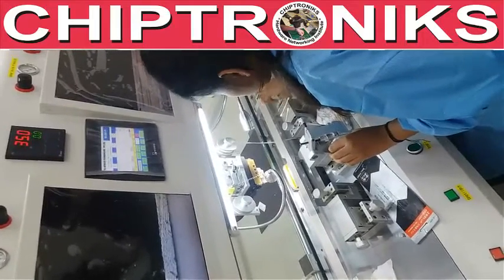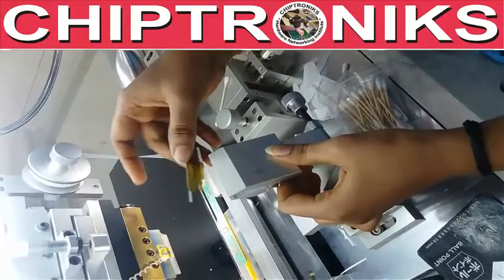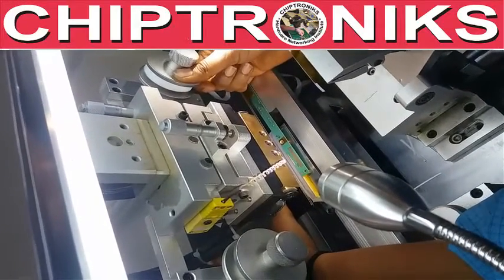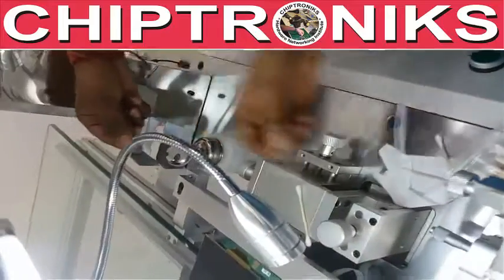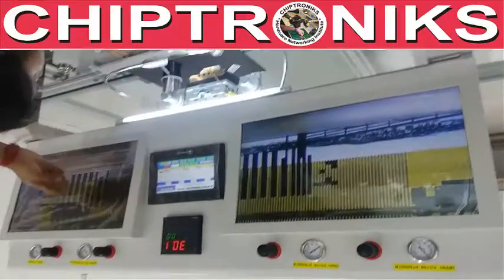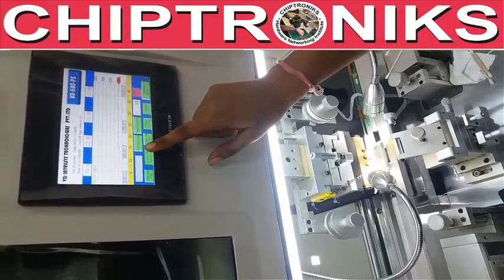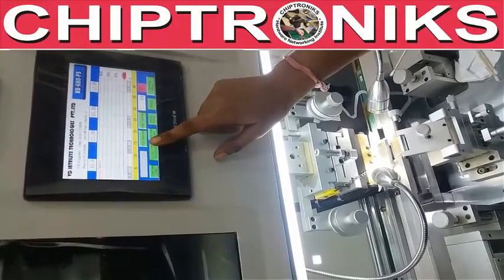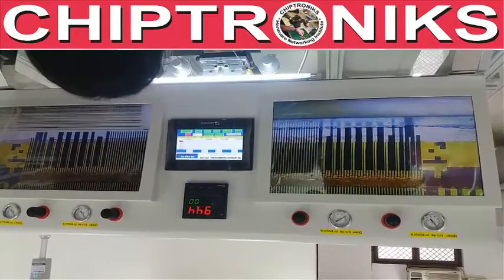LCD Bonding Machine VD-680-PS Operating Video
VD-680-PS is the world most popular lcd repair machine.